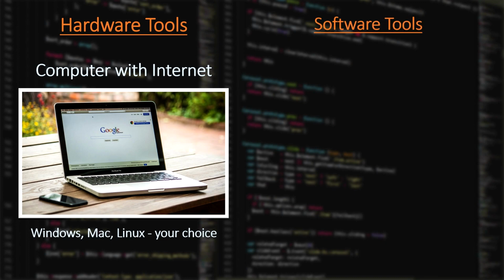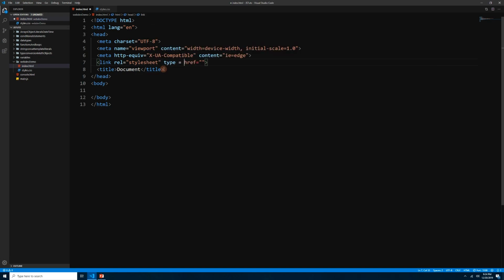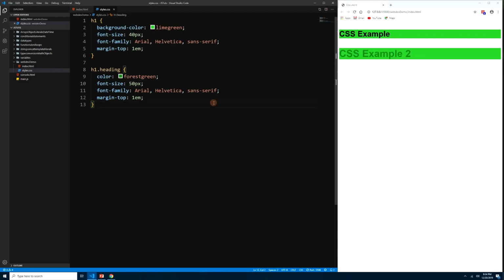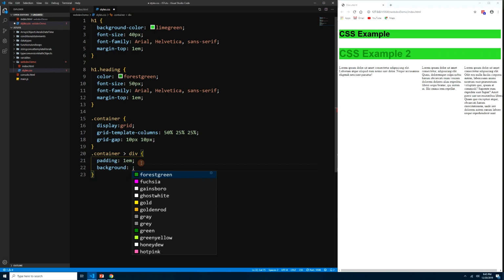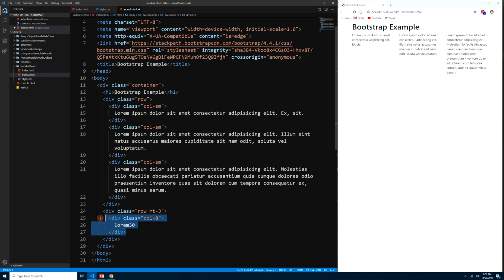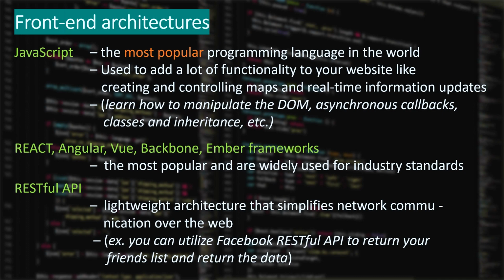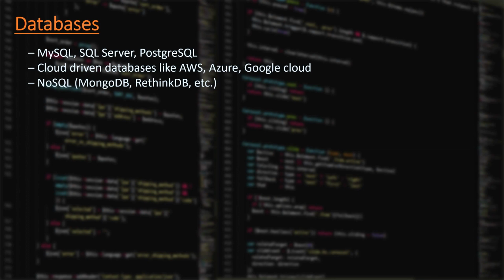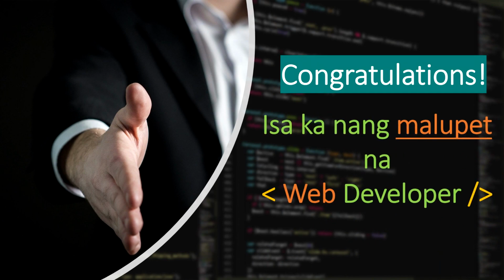Paano Maging isang Malupet na Web Developer - 2020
This video will serve as your guide to become a solid Web Developer in 2020 and beyond.